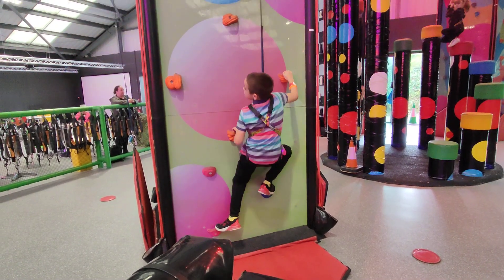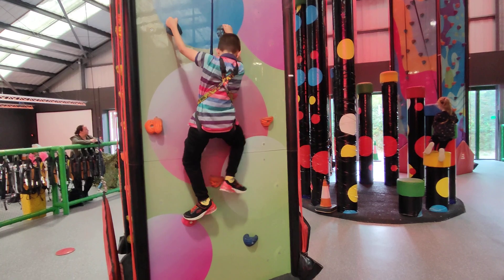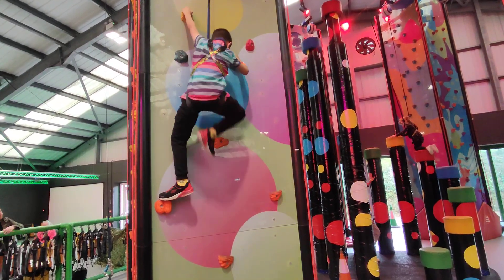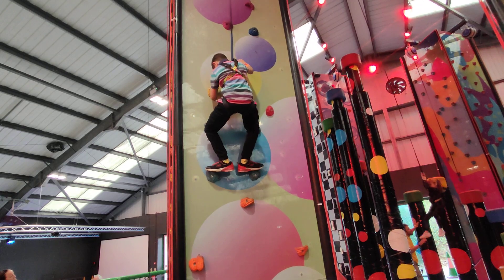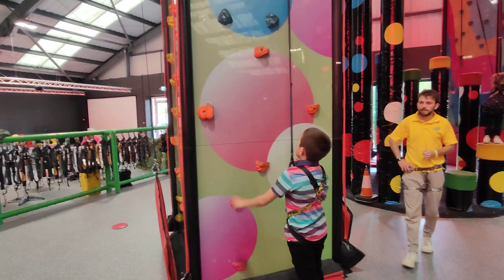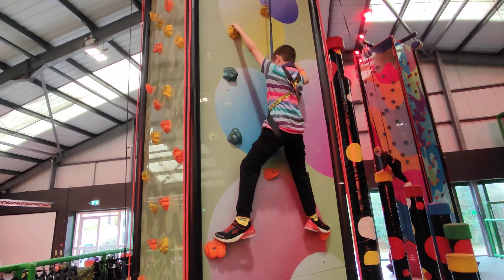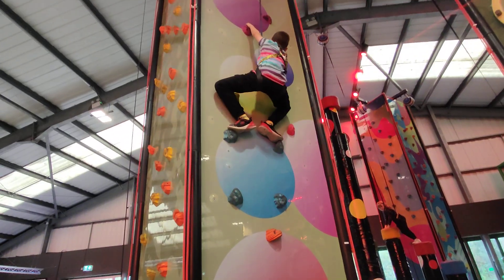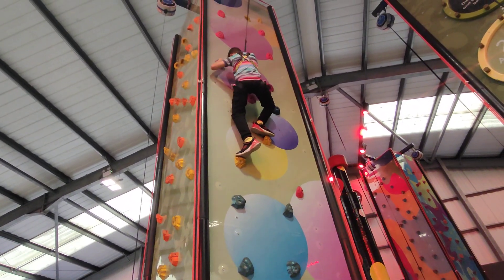Climbing in Jersey